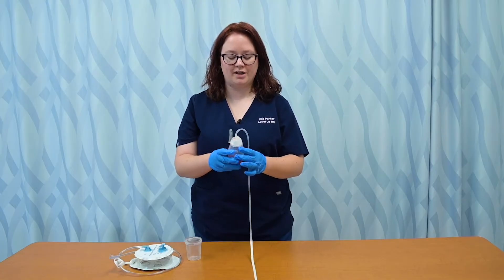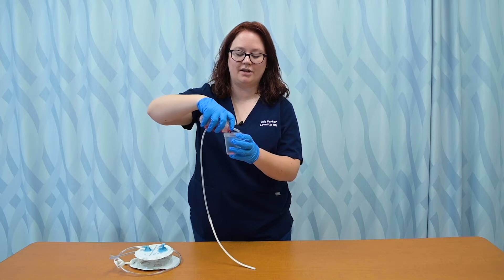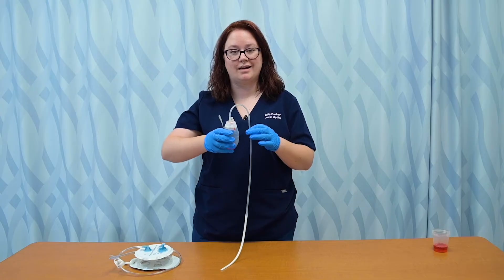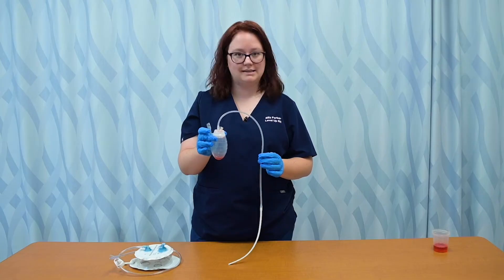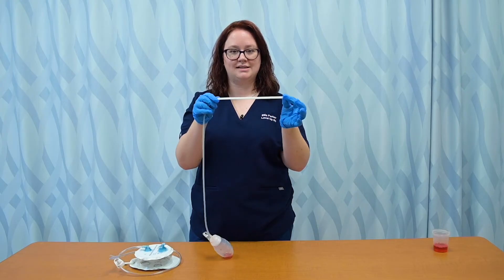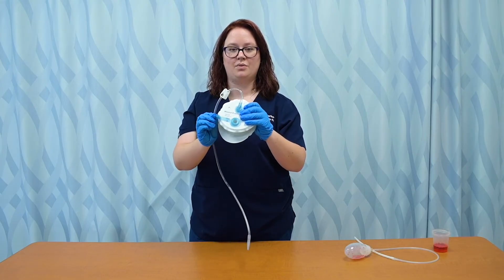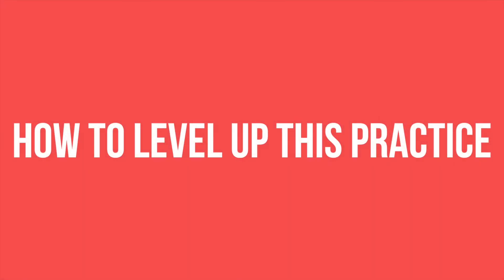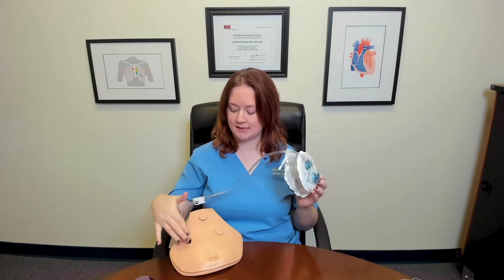Emptying a Closed Drain - Clinical Nursing Skills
Ellis demonstrates how to empty two types of closed drains. After the demonstration, Ellis provides additional tips about how closed drains work and how to manage them for your patients.

00:00 What to expect
00:30 Emptying a closed drain
2:36 Emptying an accordion closed drain
5:08 Securing a closed drain